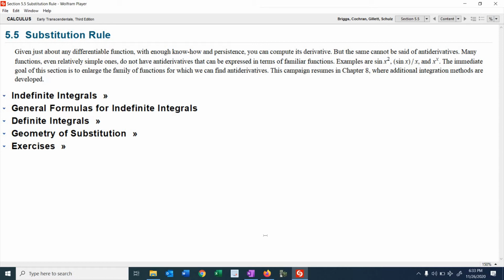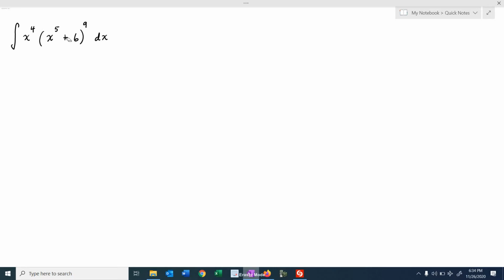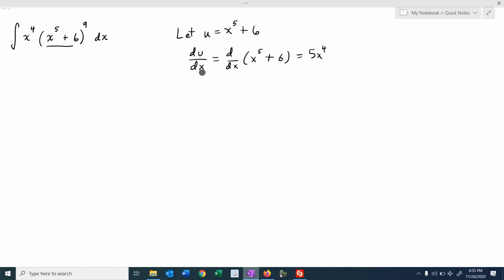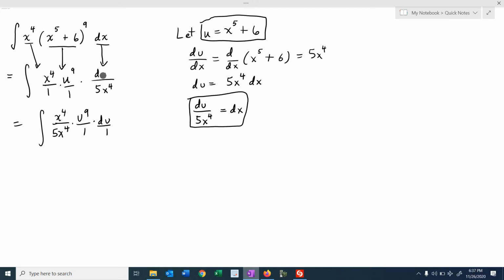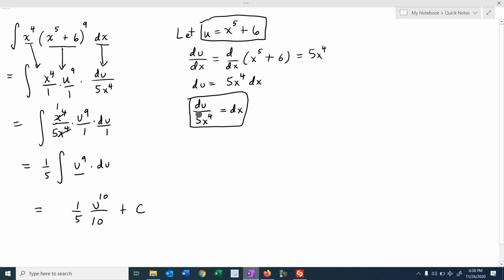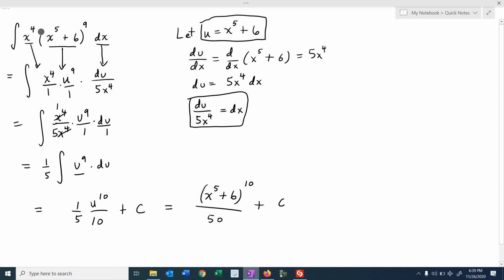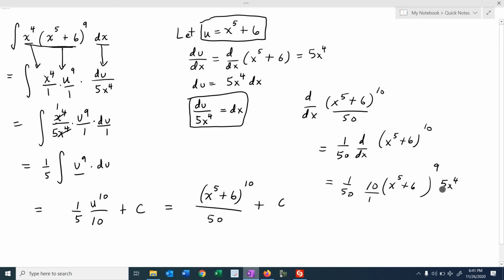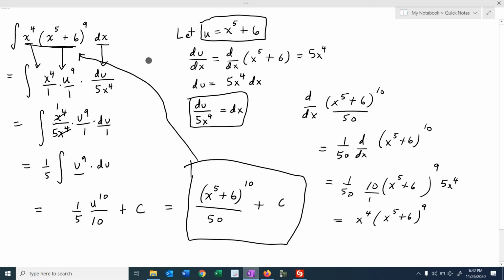Math 2413 Sec 5.5 (part 1) Substitution